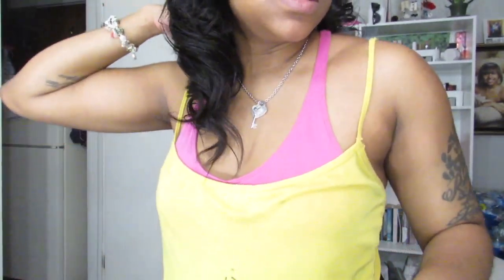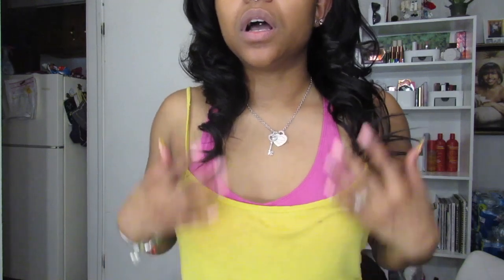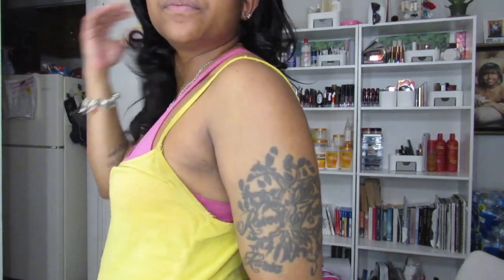what i love about this unice wig 😍🥲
wig details ⬇️⬇️⬇️

UNice Straight Human Hair Wigs Middle Part Lace Wigs Pre Plucked Natural Hairline Long Wig Bettyou Series

$92.44